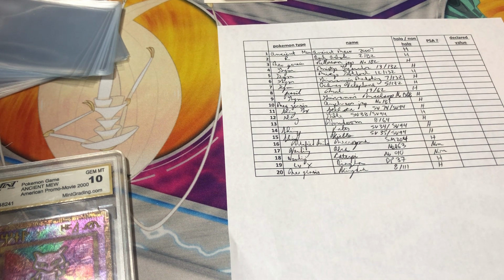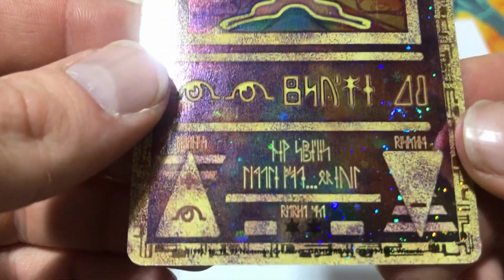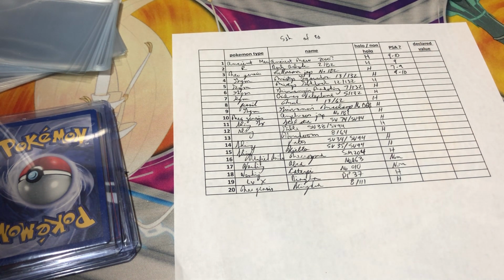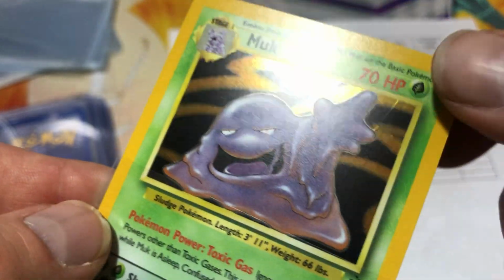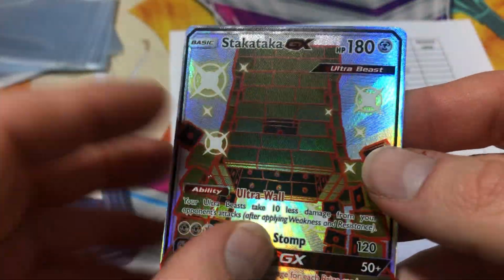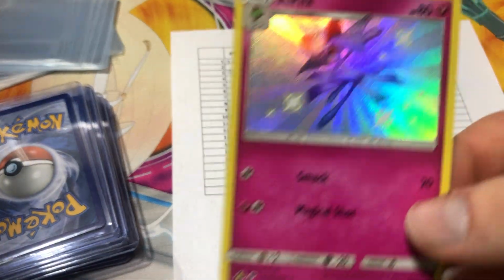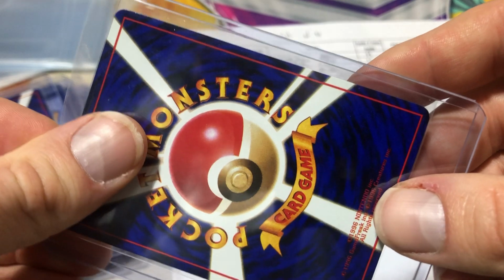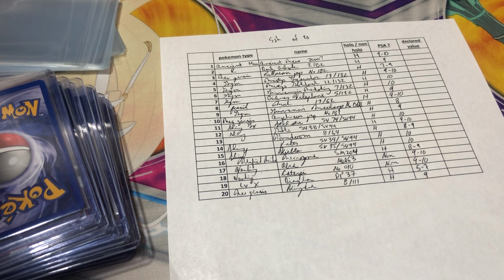PSA guess the grades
Another 20